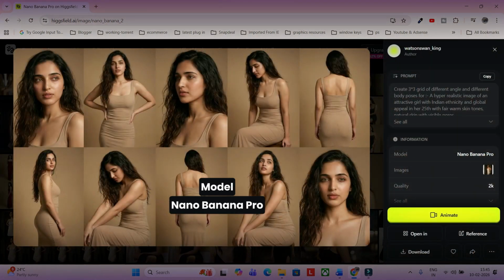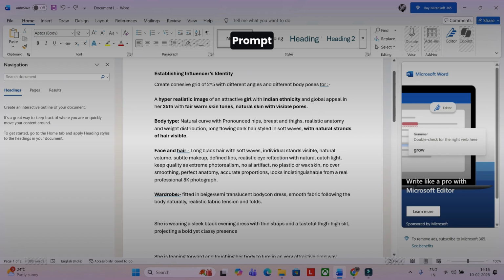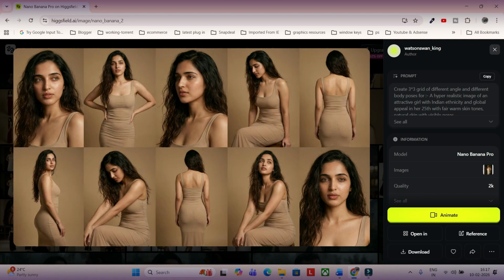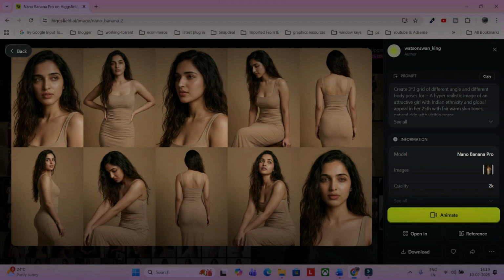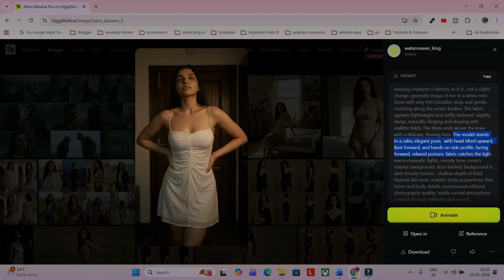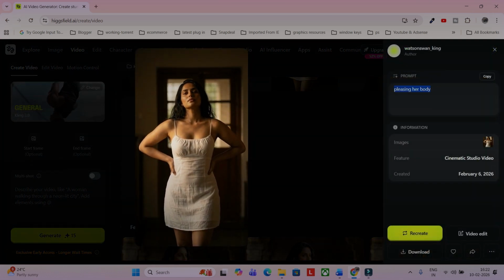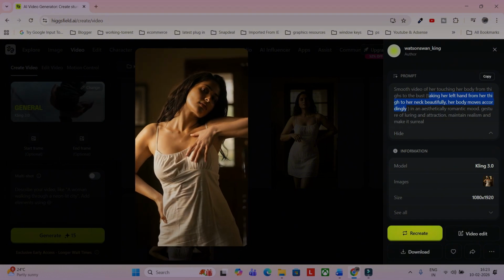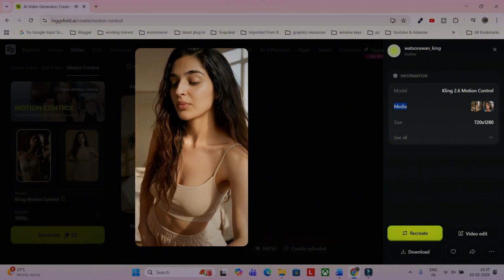How to Create Ai Influencers with consistency | Create Ai influencer's Videos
This video demonstrate How to Create Ai Influencers with consistency from scratch and then how to make videos of those Ai influencers which look realistic.
I have covered all the information needed to create Ai influencer from scratch and then how to make video of Ai influencer which look real and from real world.
Complete Workflow to create Ai Influencers with consistency:-
Generate A grid image of Ai influencer to establish the identity of Ai influencer.
Generate more images of Ai Influencer with consistency.
Create videos of Ai influencer using Kling 3.0 or Kling Motion Control.
Everything About generating Ai Influencer is covered in this video in such a way that even a newbie to Ai can also generate Ai videos of influencers.

I have used heggisfield.ai for this video and explained the workflow. But you can use any Ai model with this workflow. I have used Nano Banana Pro and Kling models for my generations but you can use any Ai model you want. Using the right workflow is most important which i have covered for you in this video.

Prompts:-
 I have used simple language to generate these videos. However You can use the formula - Character + action + environment + camera angle & movements + emotions.
For example:- The girl in a very short dress, clinging naturally through her body curve is moving in her room towards the bed with dropping her hips. Sense of luring and flirt in the scene.

You can further add more details in this format to have more control over the shot.

If you have anything to mention which we can add to workflow then please let us know that also via comments.